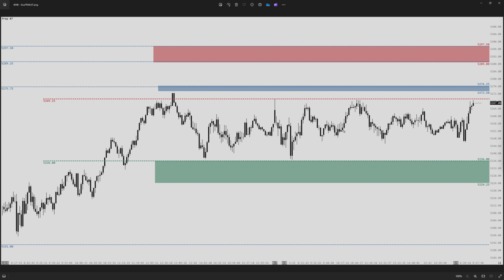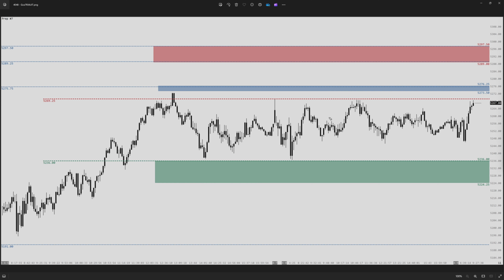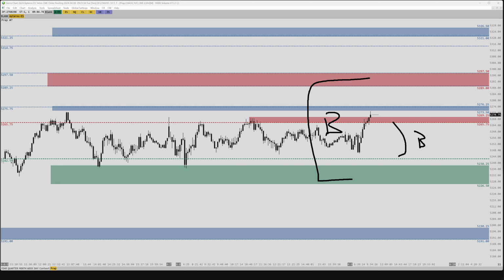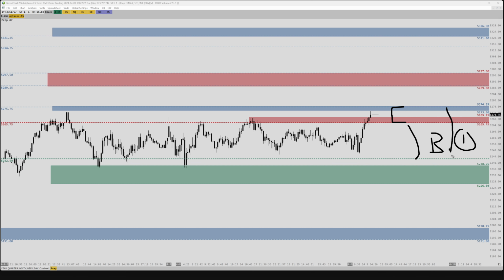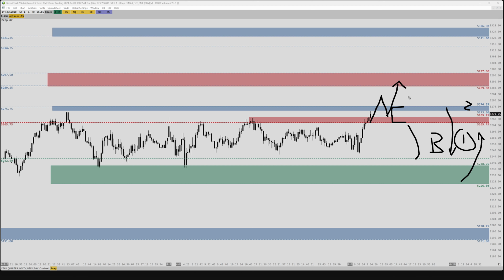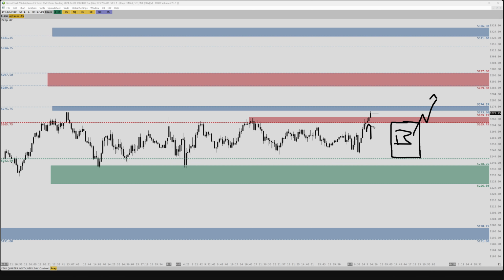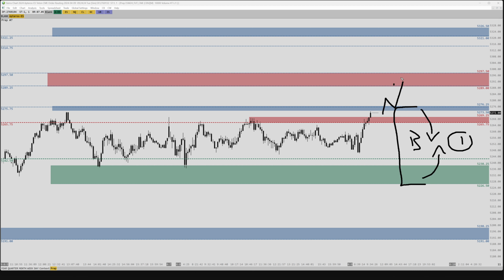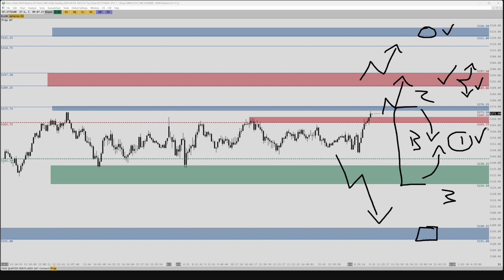Apr 9, 2024 // Daily Market Insight: S&P 500 Futures Pre-Market Prep by Apteros Trading